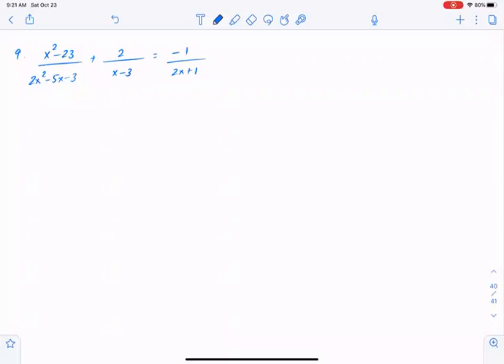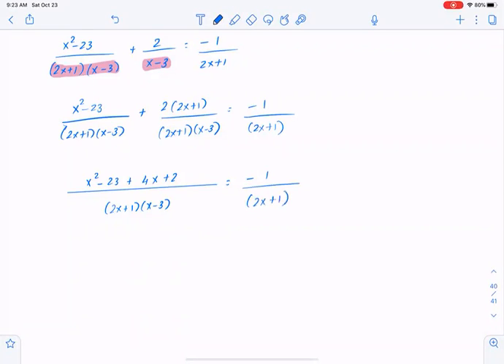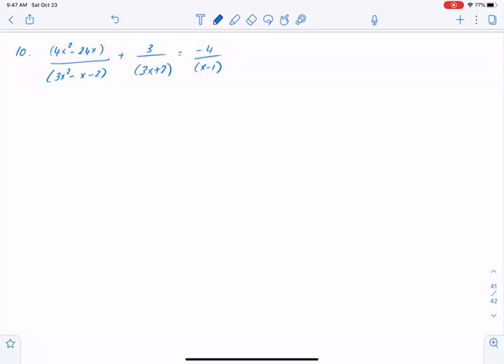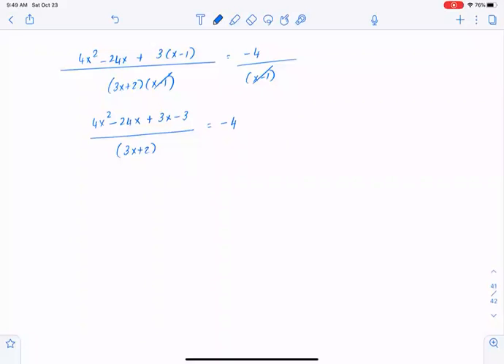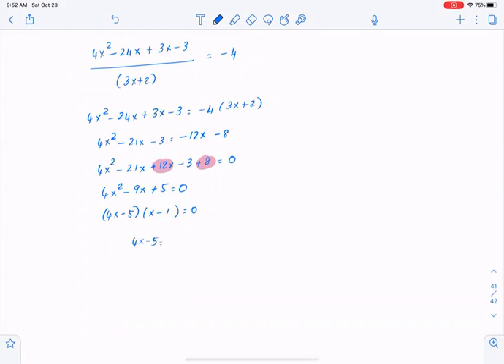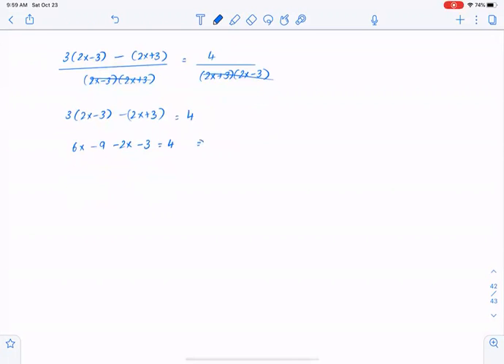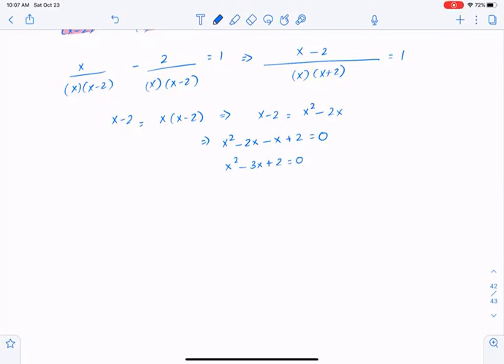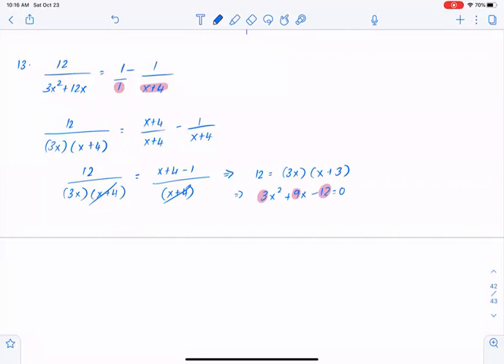Rational Equations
More examples on rational equations